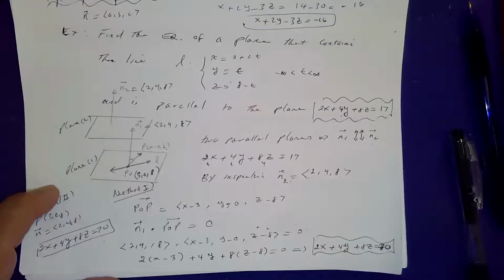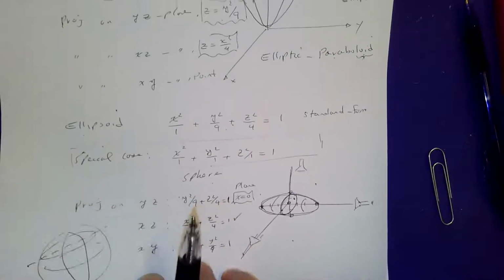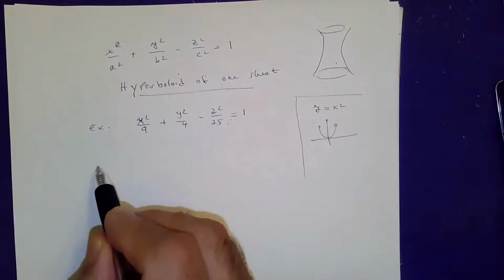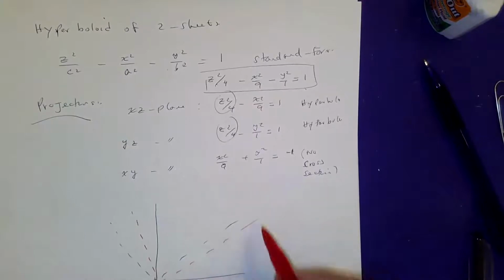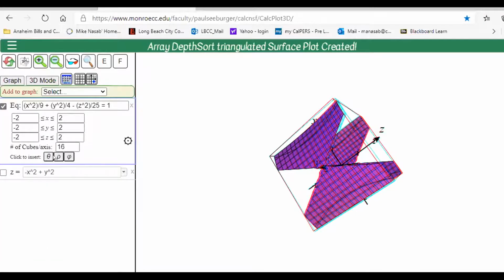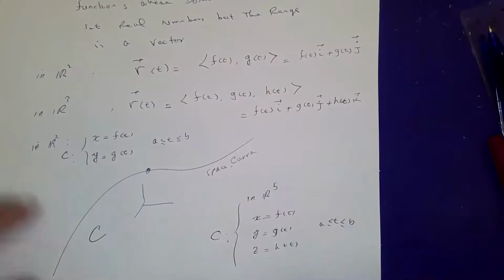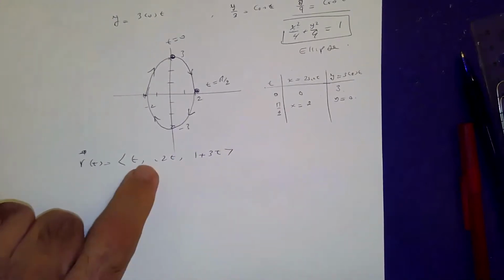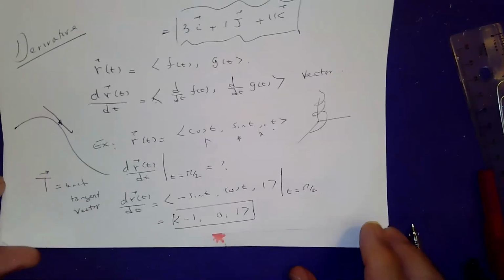M2140 9 3 20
Quadric Surfaces and Space curves